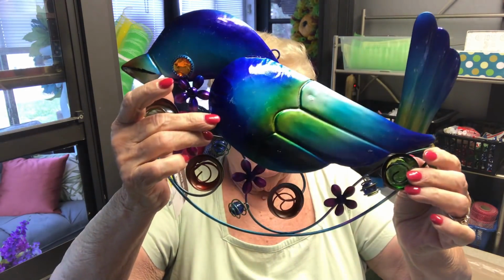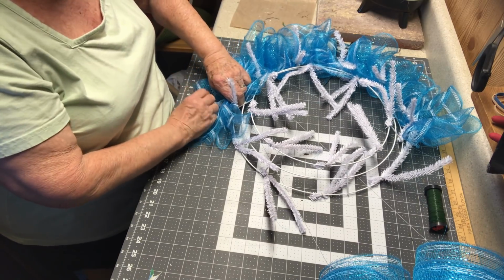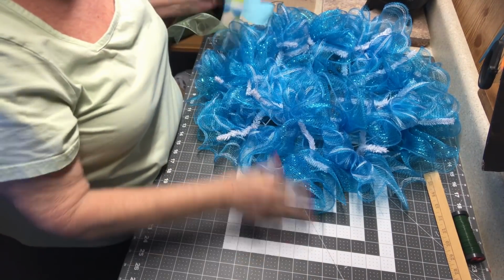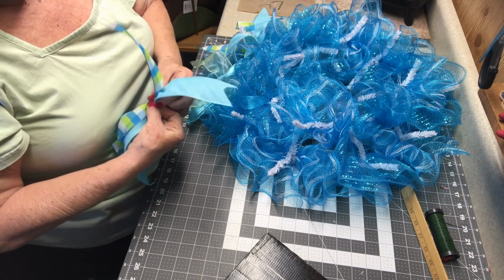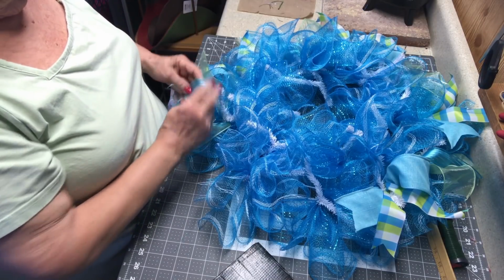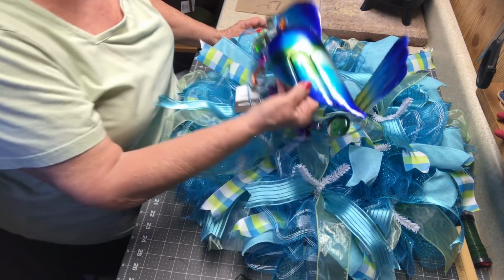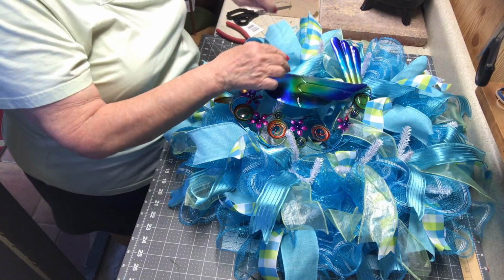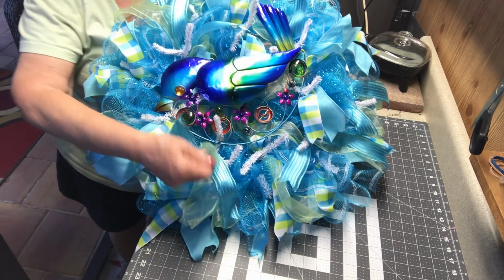Tweet Tweet Summer Wreath 30 Ruffles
A summer wreath using 10in mesh, and a 15 in work wreath.  Bird on display is from Dollar General